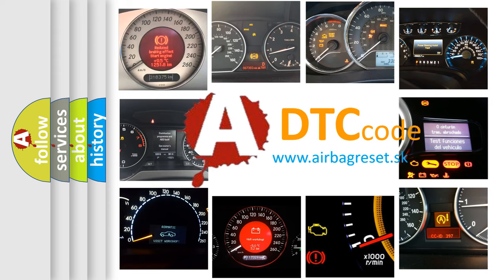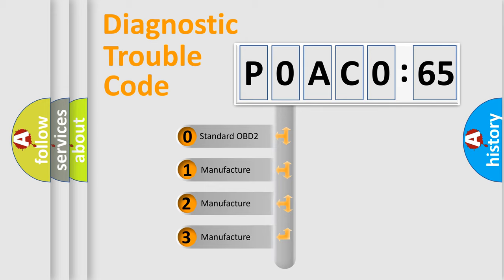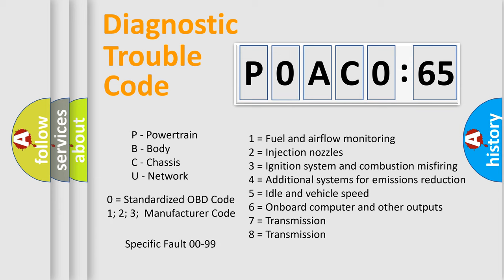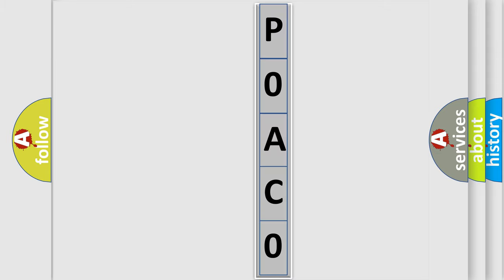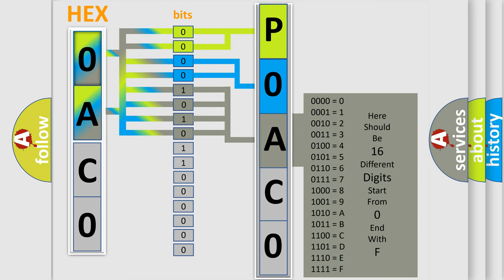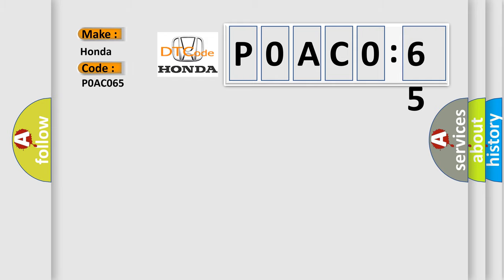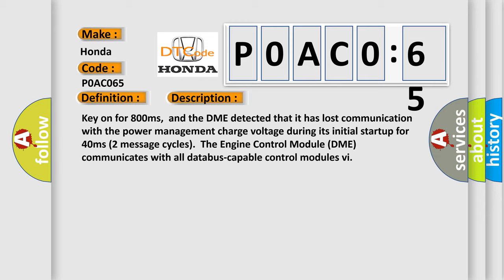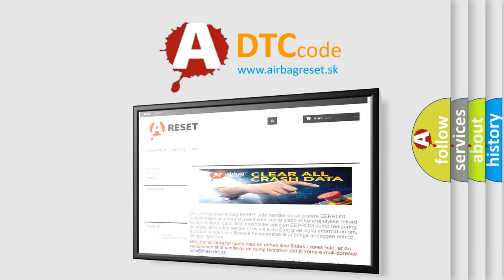DTC Honda P0AC0-65 Short Explanation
Contents:
0:21 Basic DTC analysis according to OBD2 protocol standard.
1:48 Insight into programming
2:58 A diagnostically understandable description of the Diagnostic Trouble Code
3:05 Basic error definition

Make:
Honda
Code:
P0AC0 65
Definition:
Lost Communication With Reverse Status
Description: